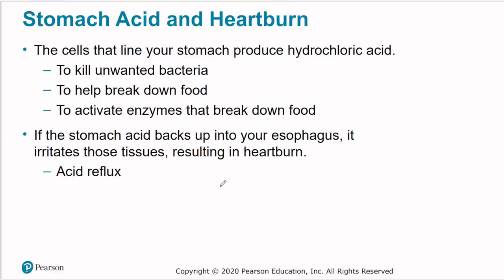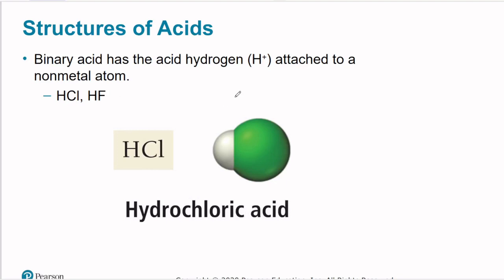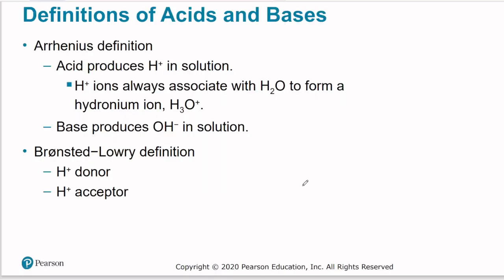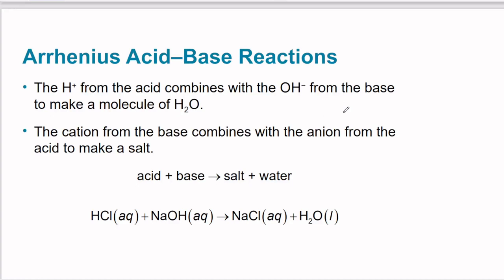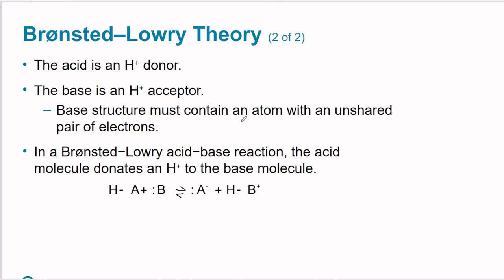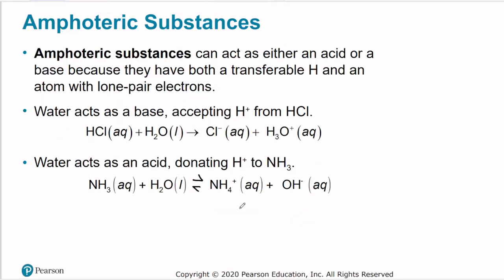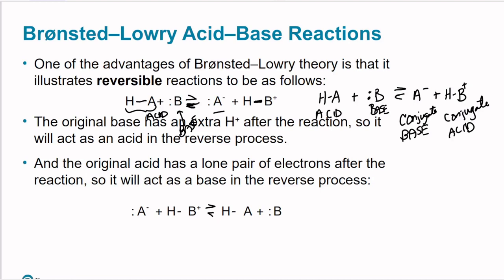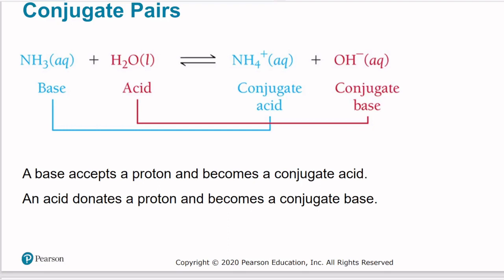Tro Chapter 17 1 lecture Acids and Bases and pH